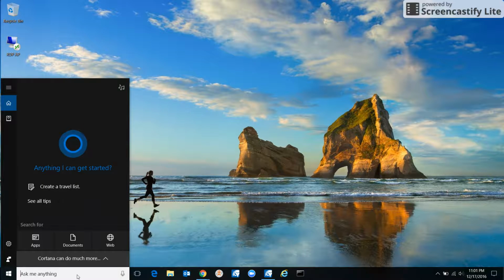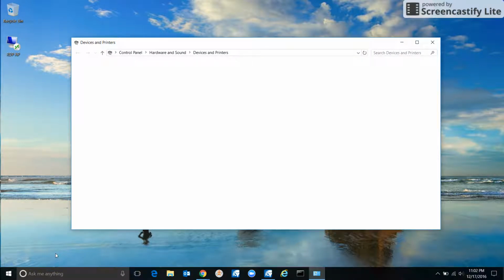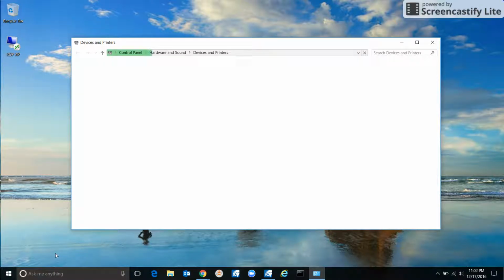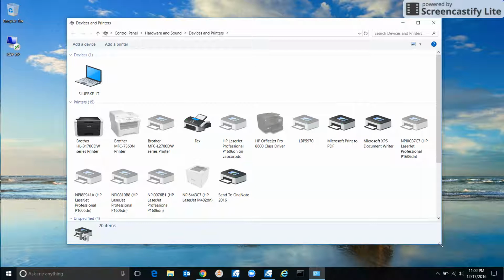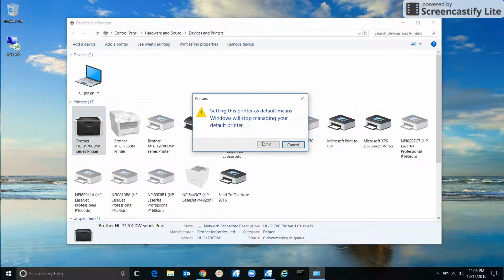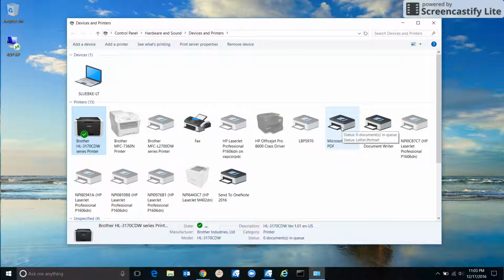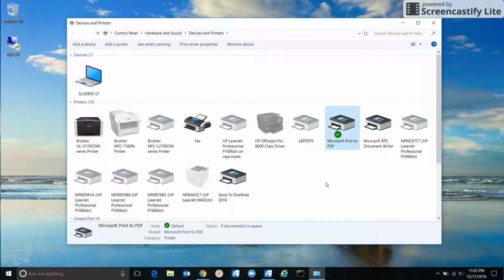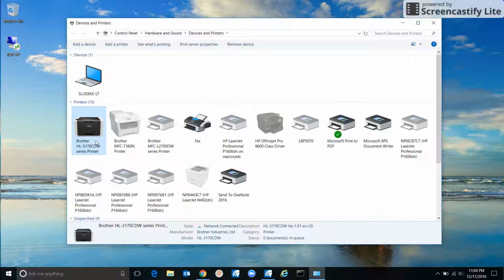Change the Default Printer in Windows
How to set your default printer in Windows 10.